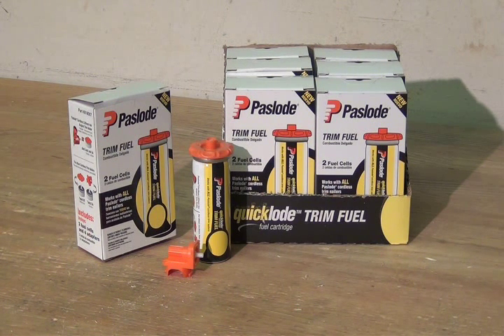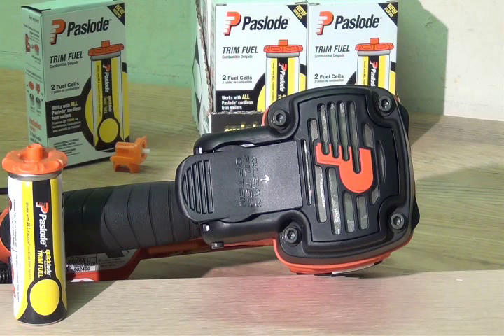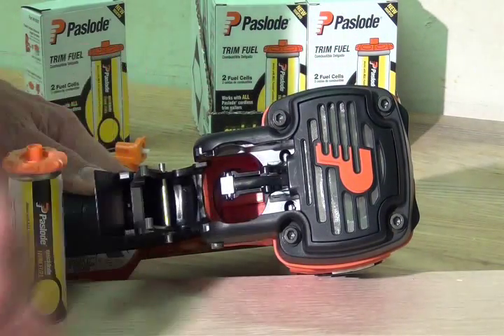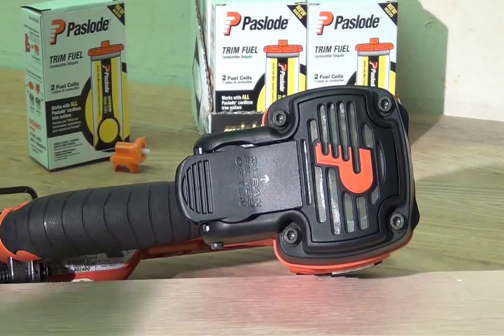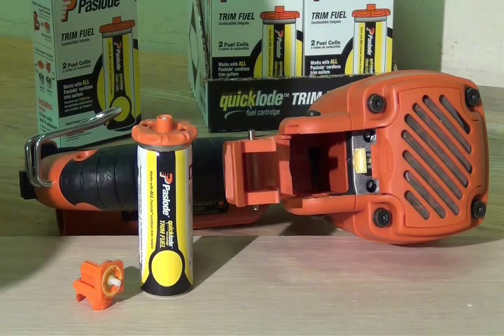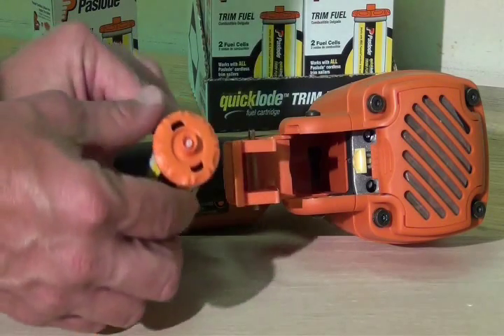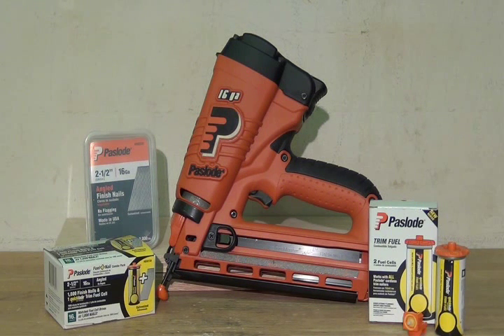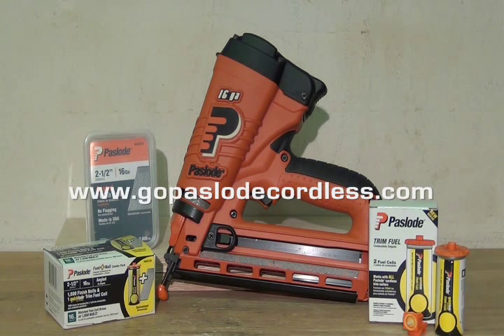Paslode Universal Quicklode Trim Fuel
Paslode Universal Quicklode Trim Fuel, for all Paslode Cordless Finish Nailers. Now in a 2 pack!